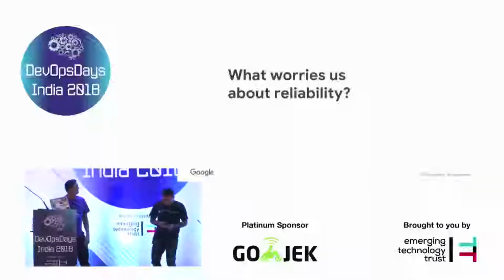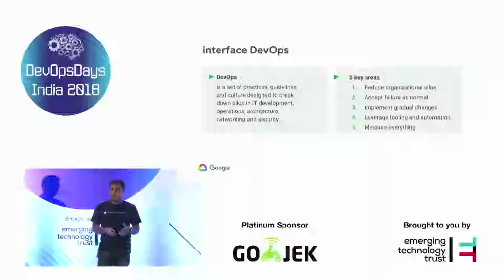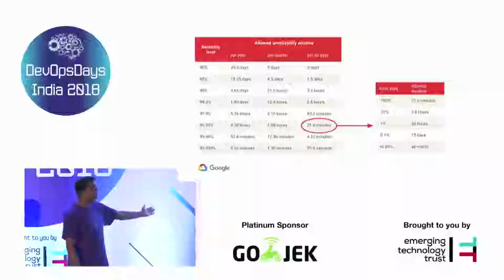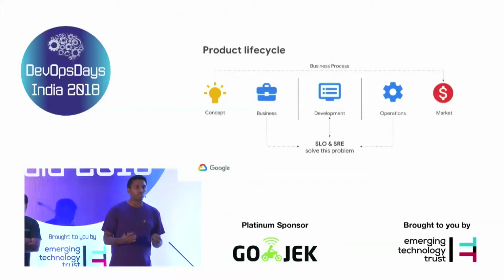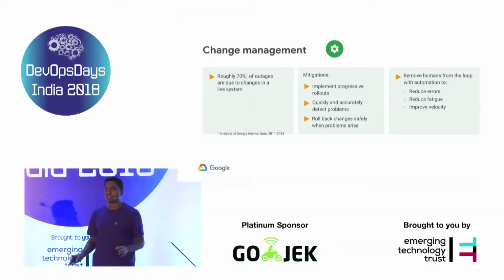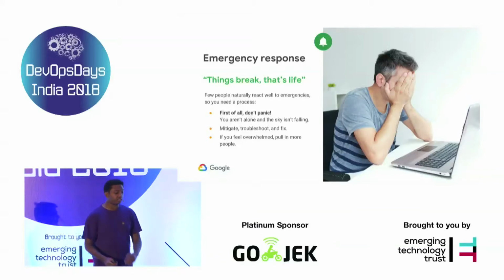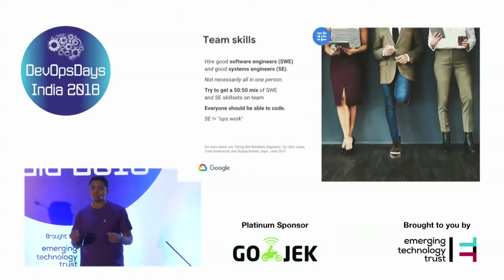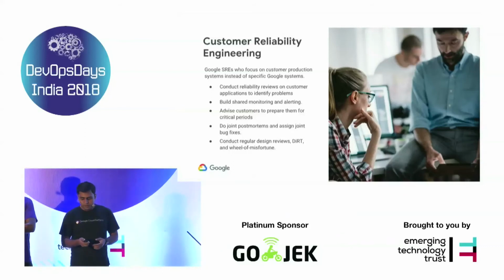Solving Reliability Fears with Site Reliability Engineering by Gaurav Anand & Rahul